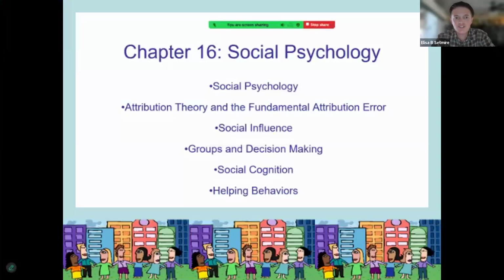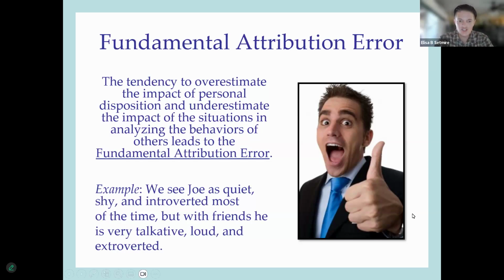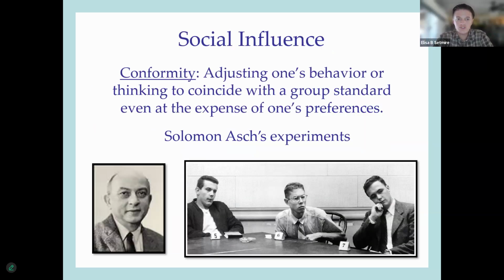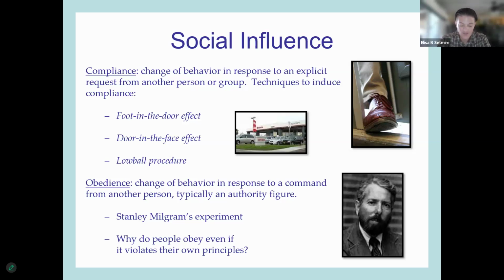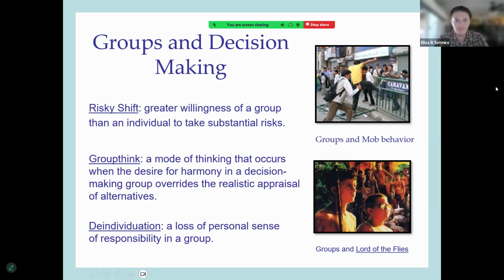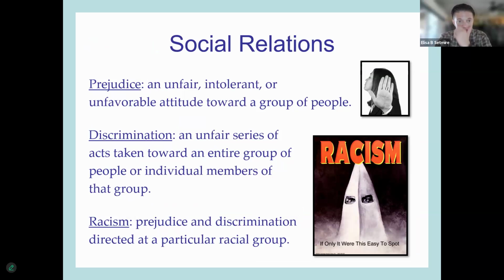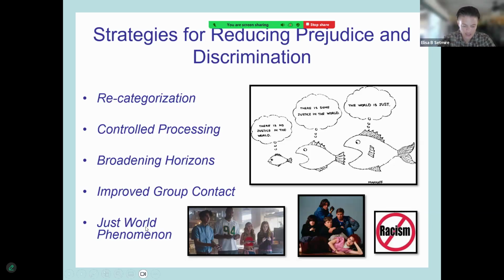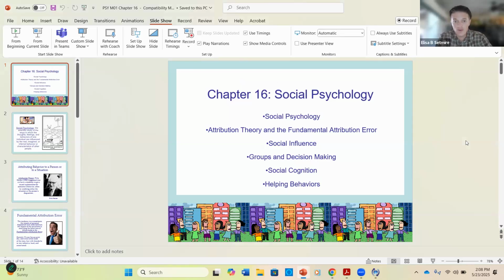Social Psychology Intro Psych Chapter 16 Recorded Lecture | Psyched with Setmire